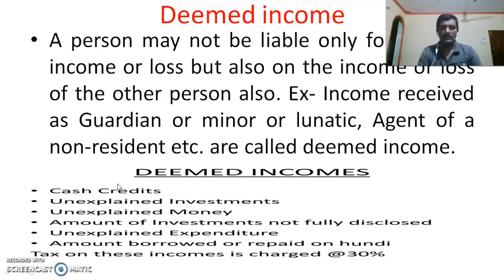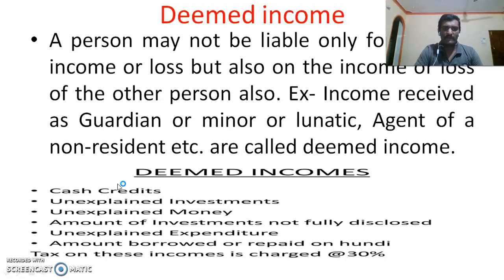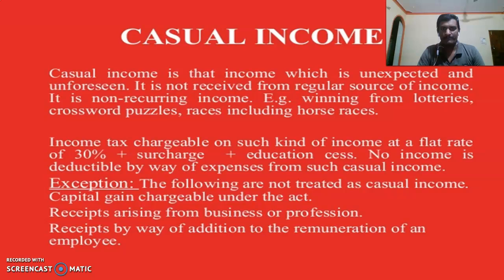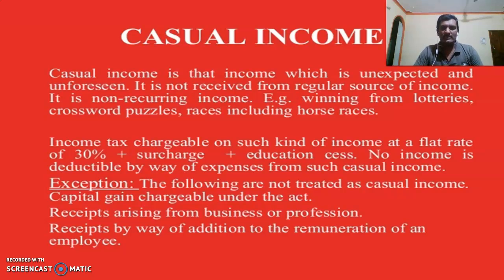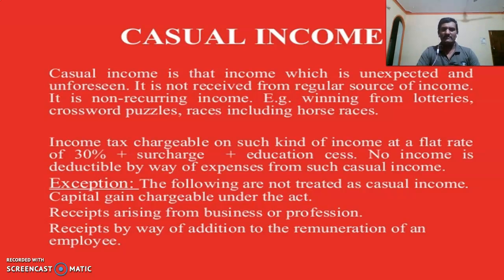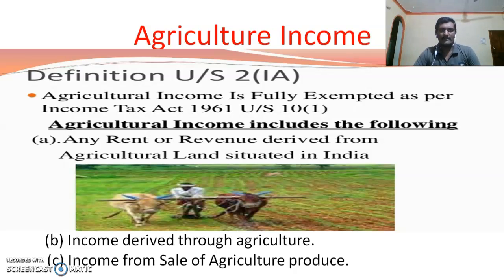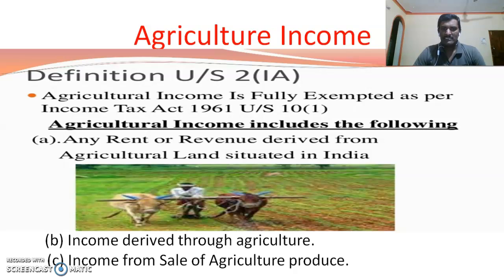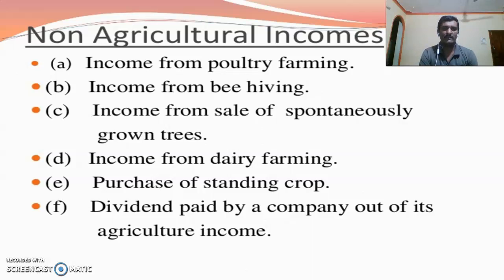Introduction to Income tax session-4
Income Tax-I by B.S.Surannavar